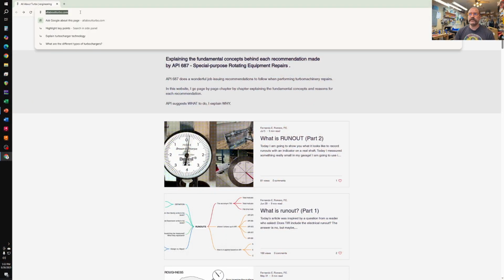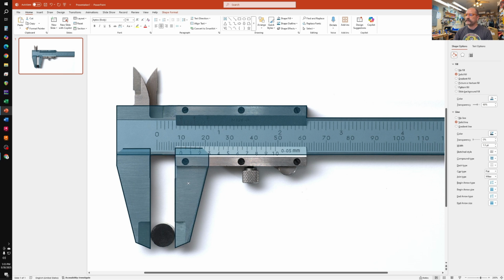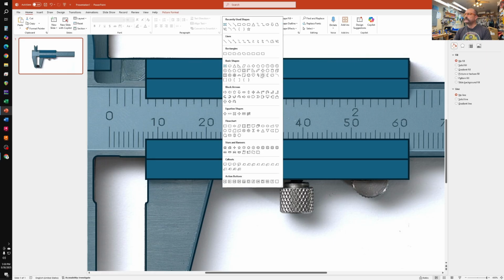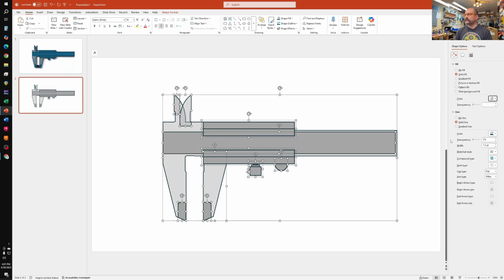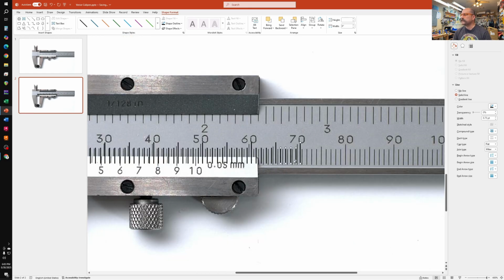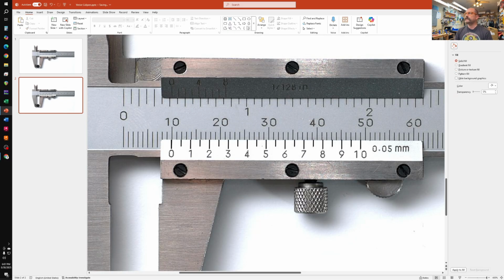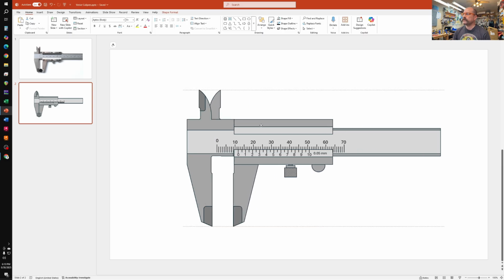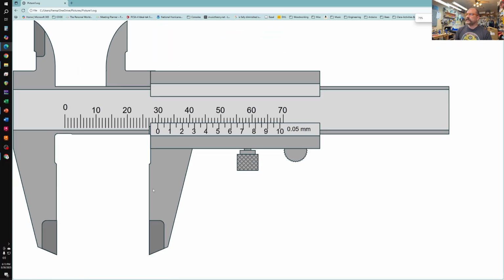Using PowerPoint to create SVGs like a champ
Don't have or know how to use Illustrator or Inkscape?
No problem, use PowerPoint to create real Scalable Vector Graphics (SVG).

In less than 20 minutes I draw a set of Vernier calipers to use in my blog.